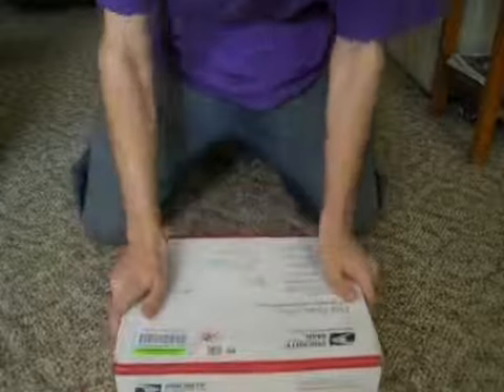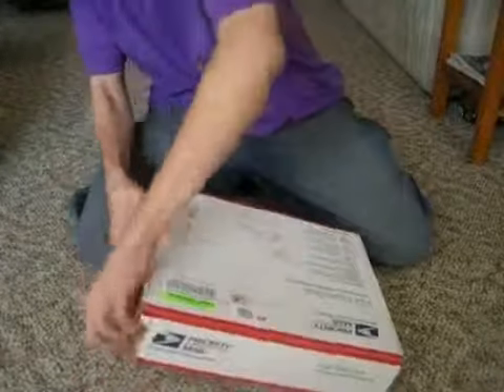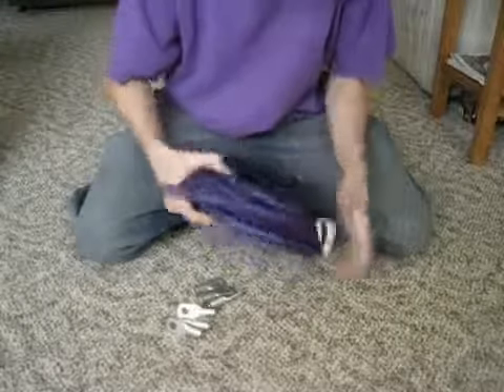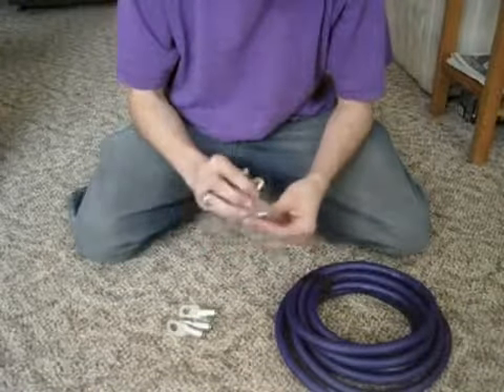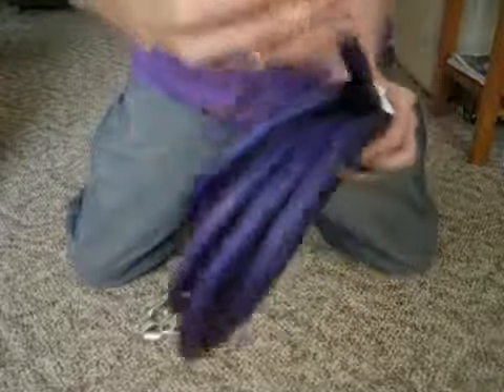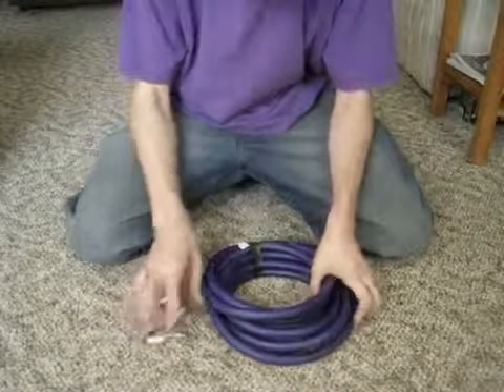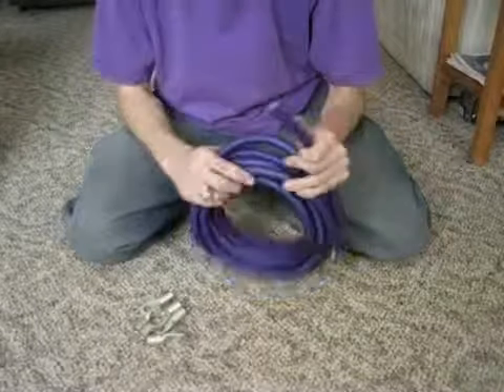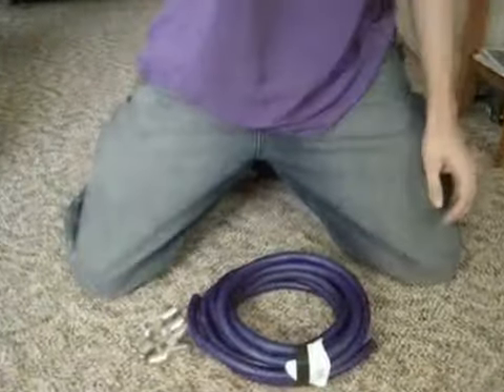18Ft. STC Designs 0 Gauge & Ring Terminals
very first time on cam. a little nervous. Shoutout to Ryan Blaser over at STC Designs for 18ft of 0 Gauge Wire.